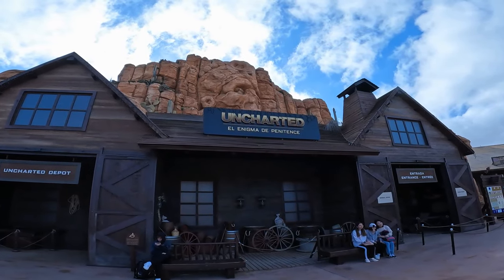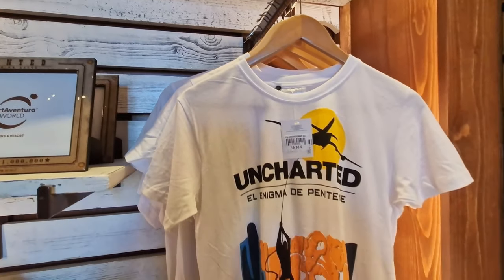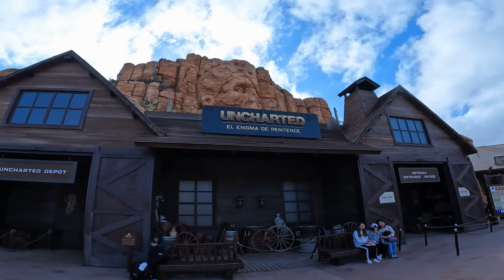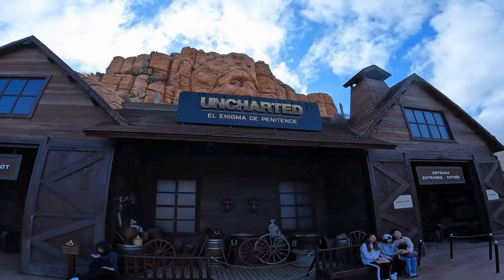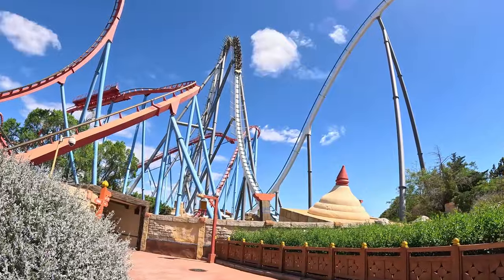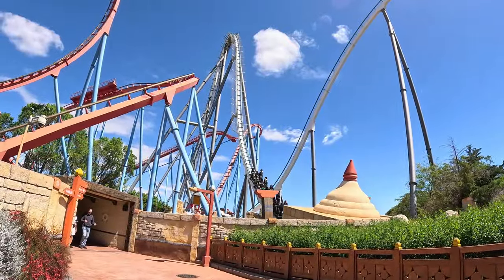Riding UNCHARTED For The FIRST Time | PORTAVENTURA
UNCHARTED: El Enigma De Penitence is PortAventura World's newest roller coaster, based on the popular video game series; Uncharted.

It's an indoor multi-dimensional coaster manufactured by Intamin, with effects by Sally Dark Rides.

Does this new family-friendly attraction hit the spot, or is it missing something? Watch my first thoughts in this video :)